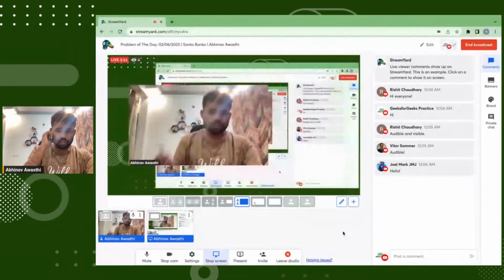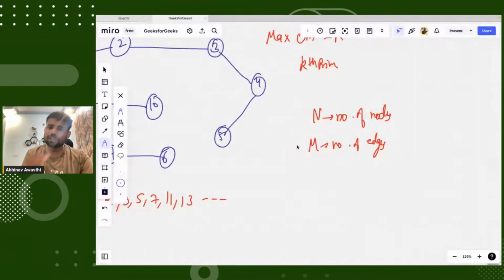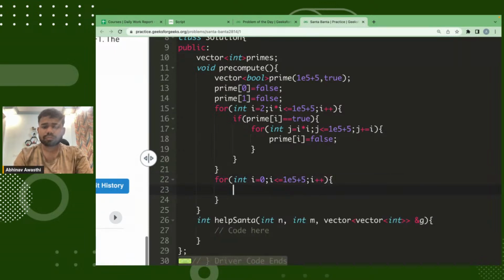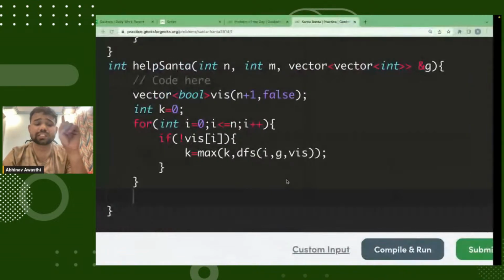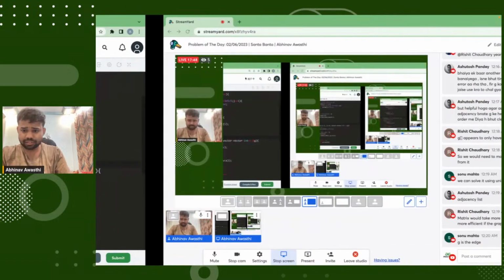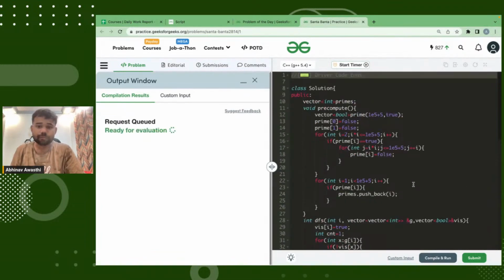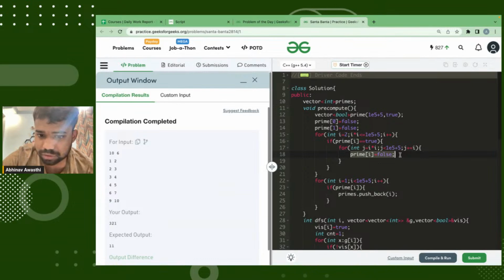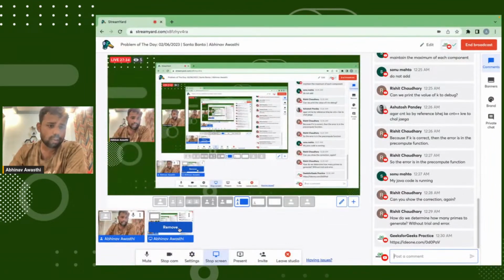Problem of The Day: 02/06/2023 | Santa Banta | Abhinav Awasthi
So come along and solve the POD of 2nd June 2023 with us!